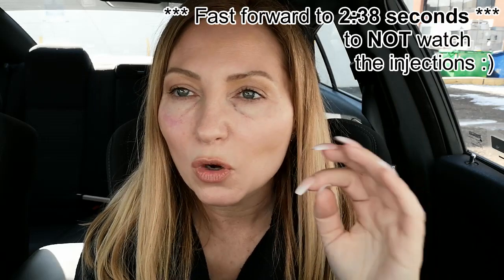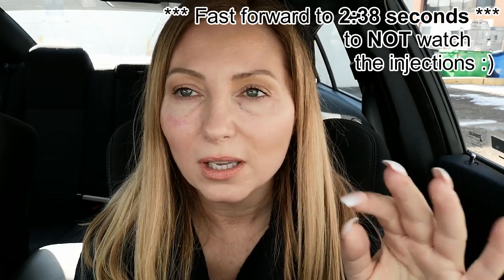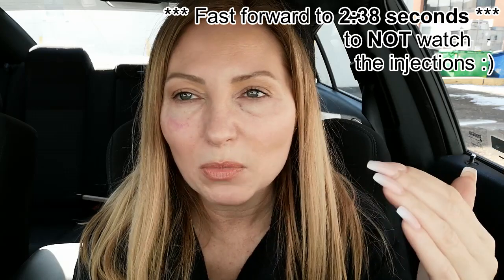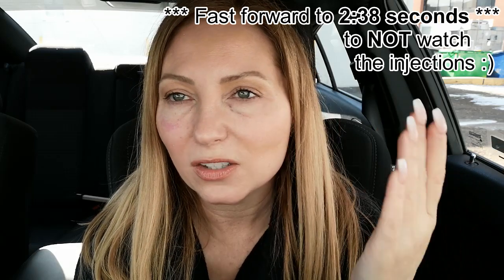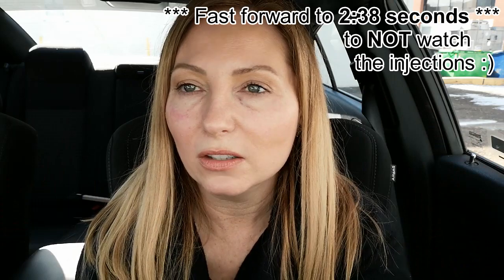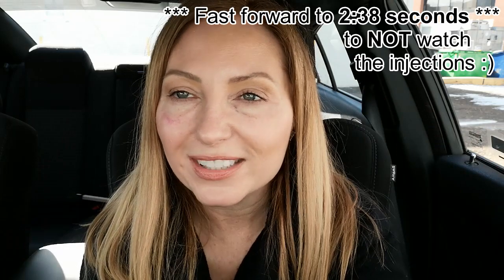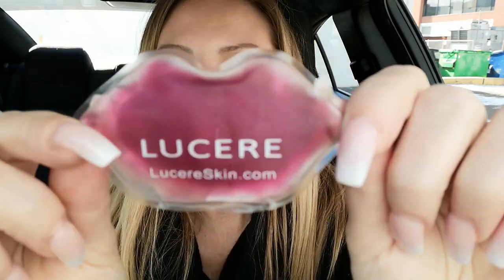Under Eye Filler | Before & After | My Experience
Watch my FIRST time getting under eye filler (Juvederm) and see the results over a 7 day period.

Products Used
Arnica Montana Supplement 30CH

-- Timestamps --
0:00 Intro
0:55 Lucere Cosmetic & Laser Clinic
2:05 Filler Injection
2:42 Lucere Cosmetic & Laser Clinic
3:56 Day 2 Filler Check in
5:37 Prep before Filler appointment
6:35 Day 4 Filler Check in
7:34 How to cover up a bruise
8:36 Day 7 Filler Check in
9:11 Before & After Pics
10:40 End

Mailing address:
St.Albert, Alberta, Canada
T8N 3S0